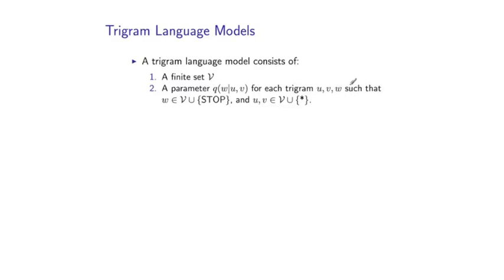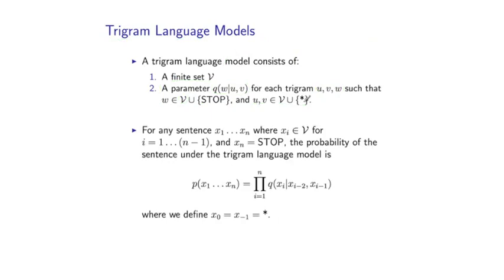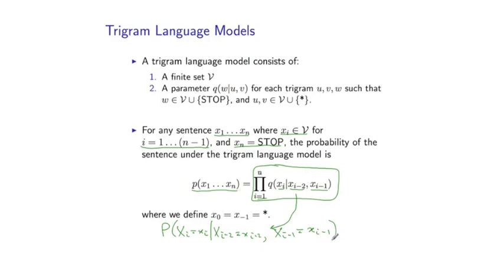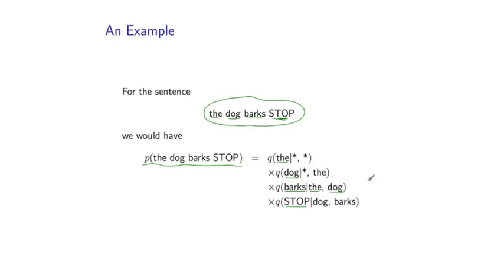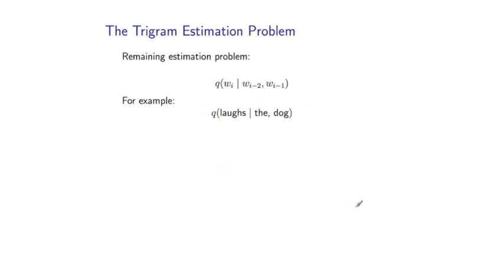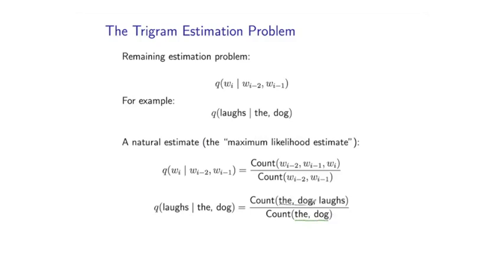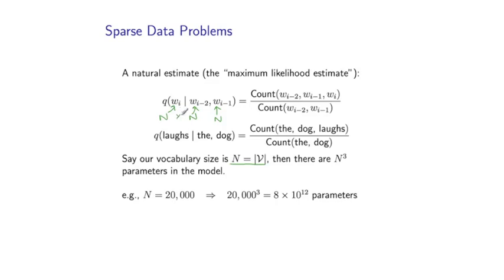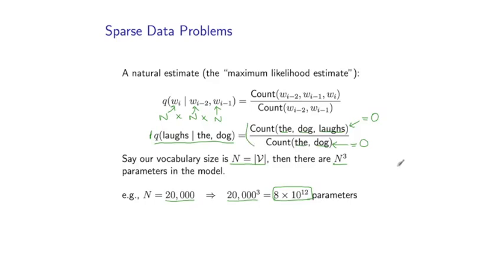Natural Language Processing 1 4 Trigram Language Models 940